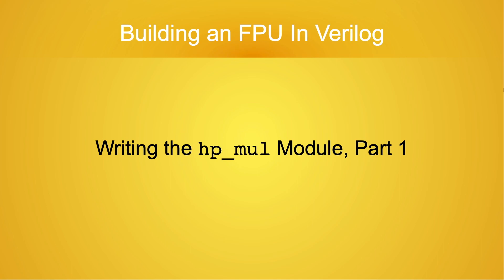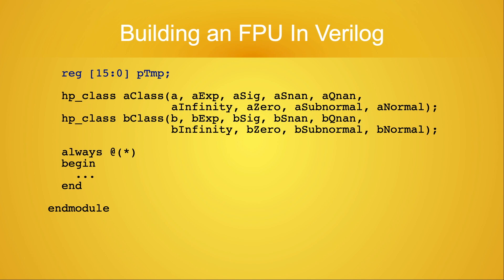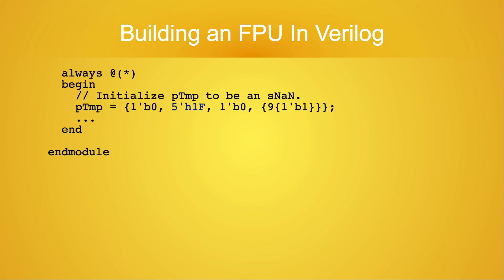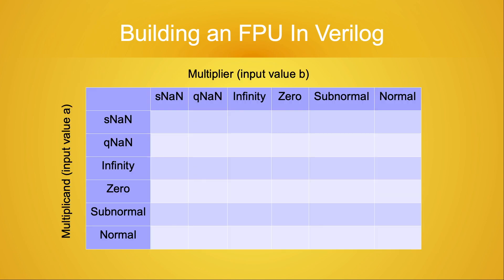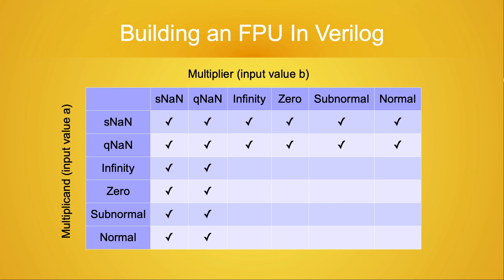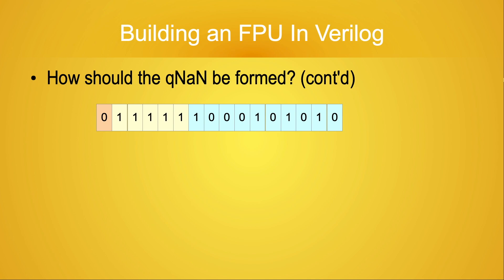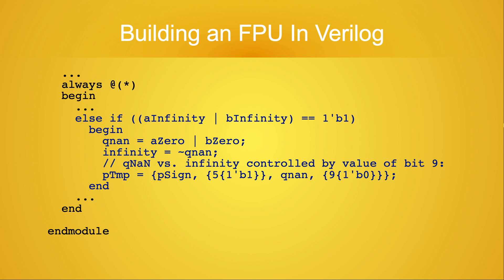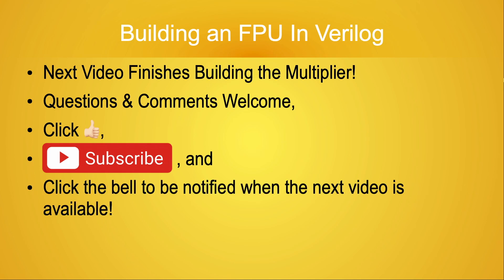Building an FPU In Verilog: Build the Multiplier, Part 1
Building an FPU using Verilog.

Writing a module to multiply two IEEE 754 16-bit floating point numbers.
Covers multiplying by NaNs, Infinities, and Zeroes.

GitHub repo ...

Special thanks to Dilnaz Kain & Rick Kwan for their feedback during the making of this video.

Thumbnail image licensed from Shutterstock.